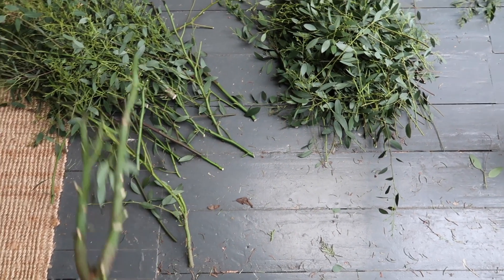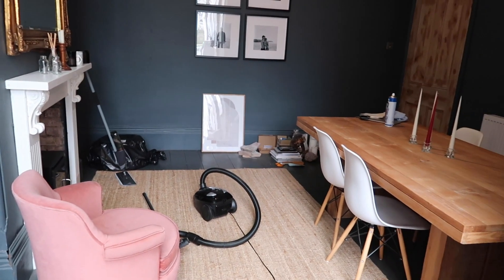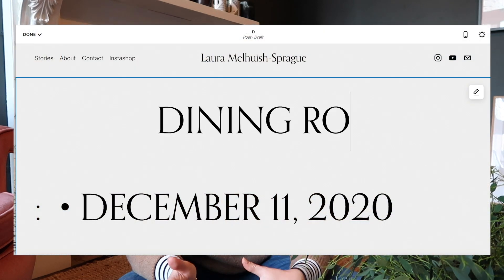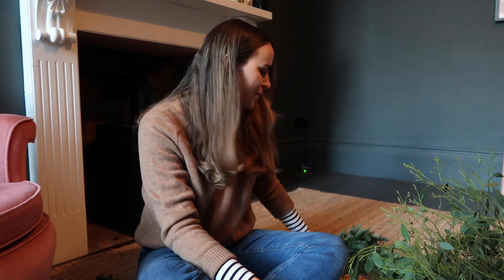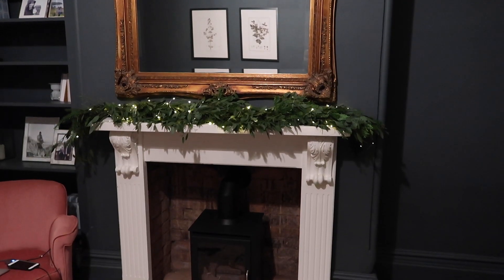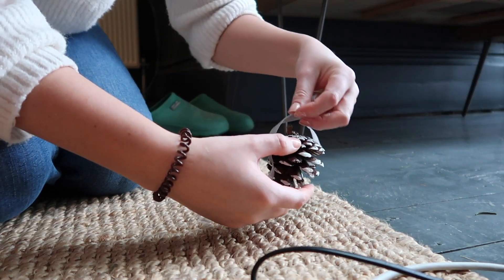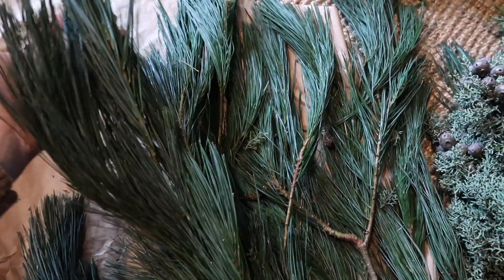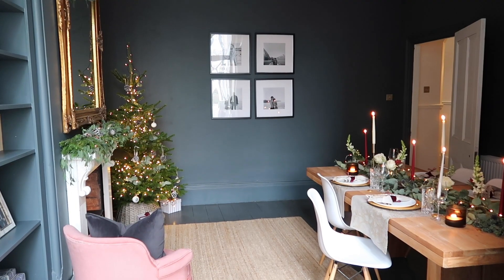DINING ROOM GLOW UP CHRISTMAS EDITION | Laura Melhuish-Sprague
The dining room had become a dumping ground, again! With Christmas on the way I want to give it a little glow up.

FEATURED ITEMS:
Table Runner (Steph is also doing a refer a friend code 'REFERAFRIENDLS10' which gets you £10 off anything on the website when you spend £20 or more!).